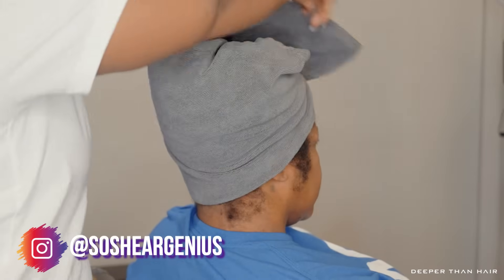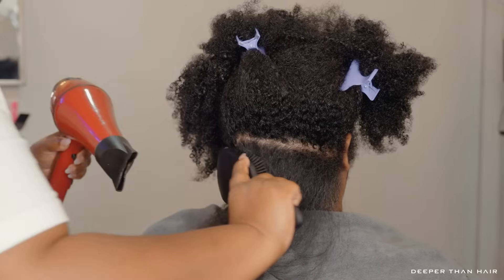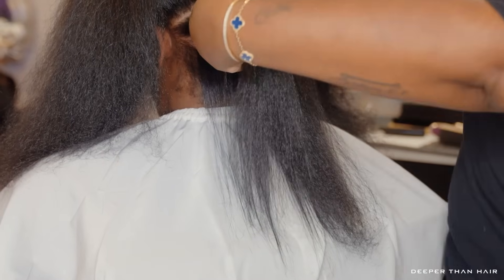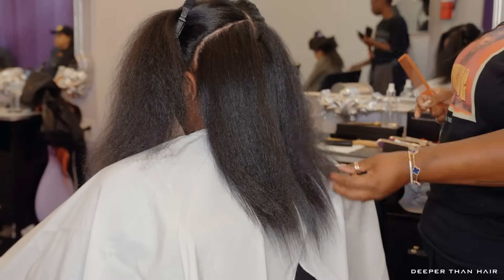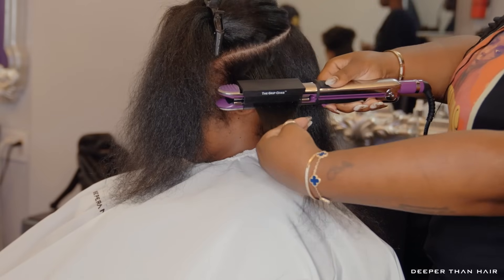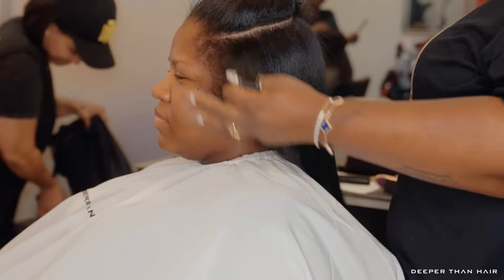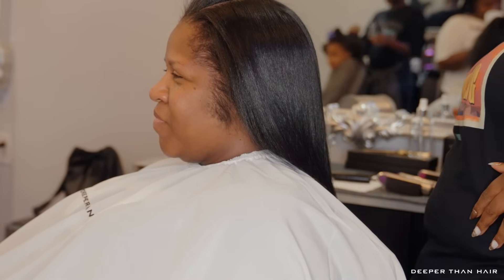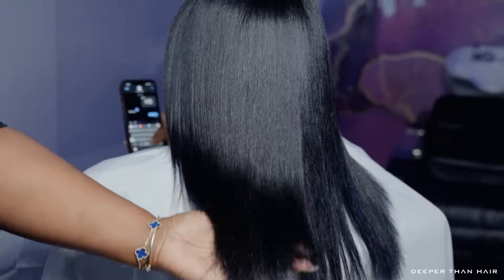The BEST invention I've found for hot tools! 🤯 The chase method just got easier!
Y'all know I ain't no gatekeeper!! If it works for me, Im sharing!! So amazing I wish I thought of it first!!